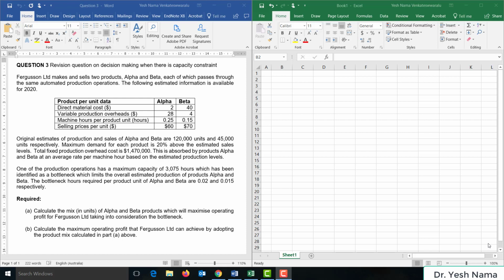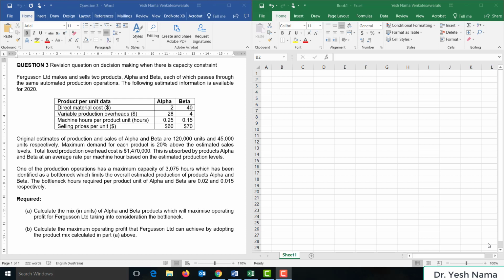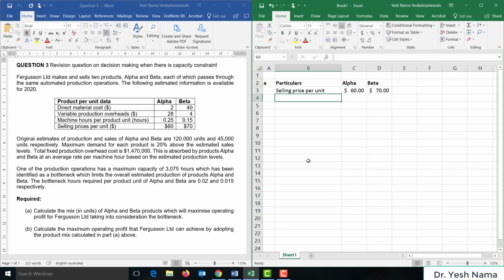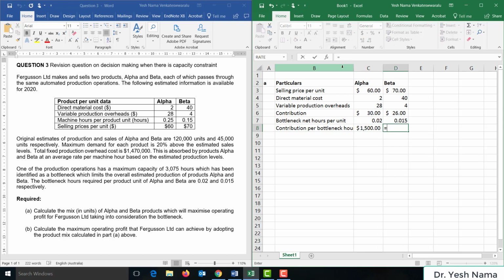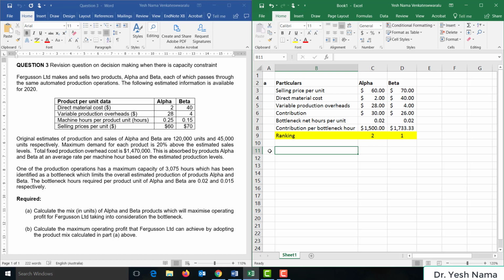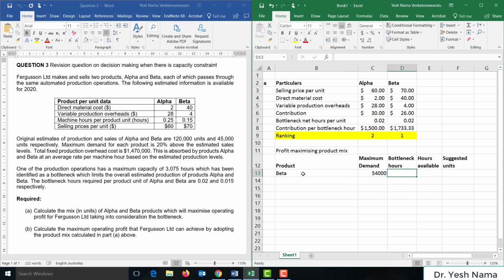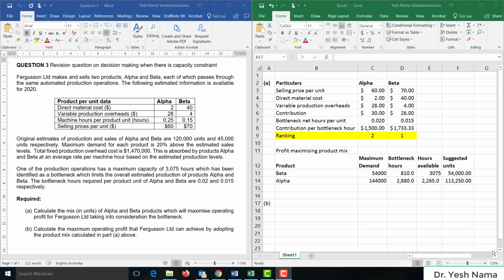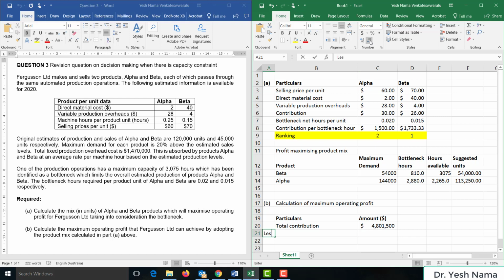Practice question on decision making when there is capacity constraint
01:27 Part (a) Calculation of product-mix to maximise operating profit
06:38 Part (b) Calculation of maximum profit